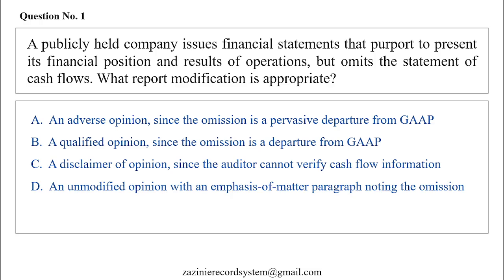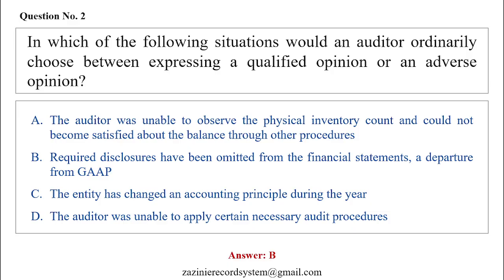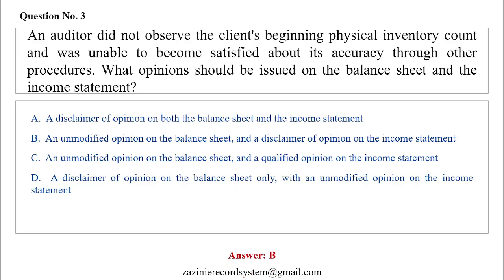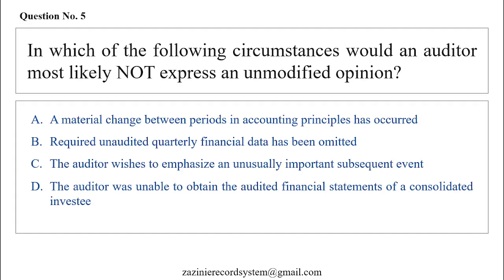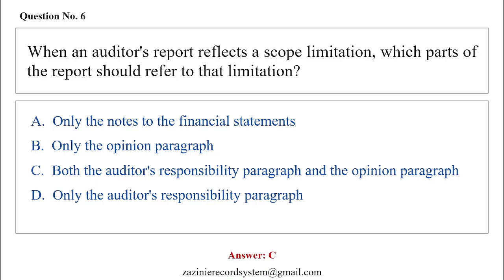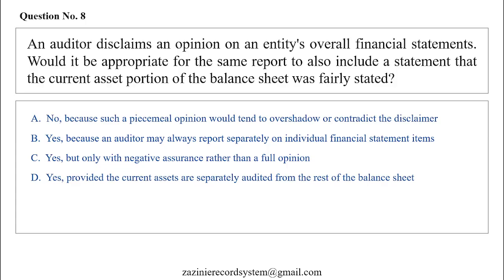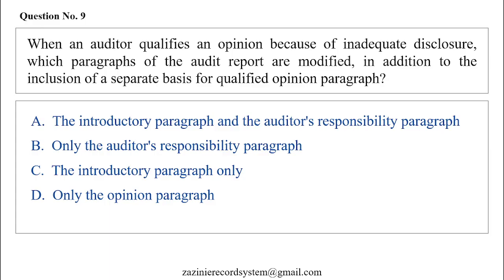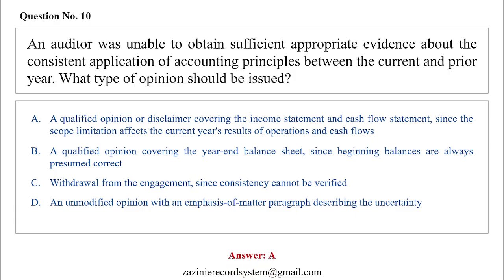CPA Reviewer auditing theory (reporting-4) 10 Q & A with detailed Explanation